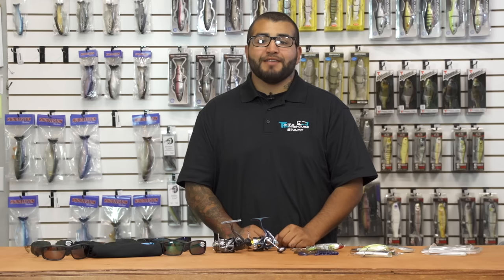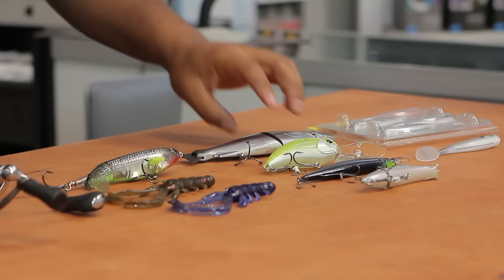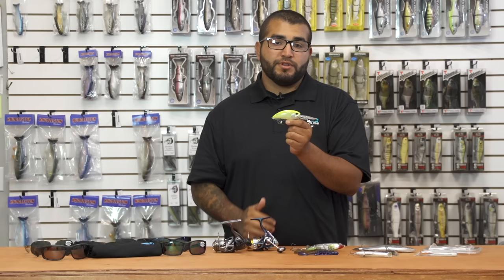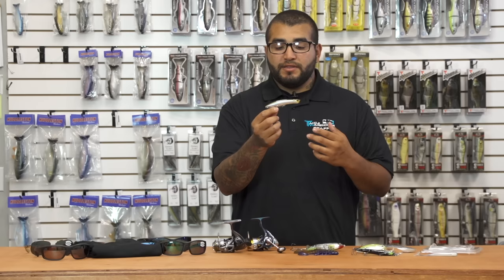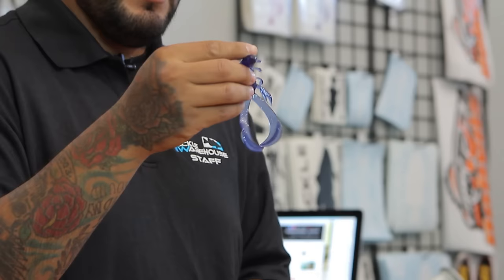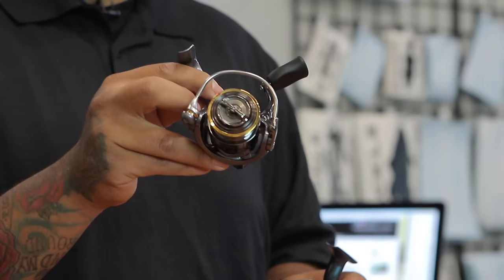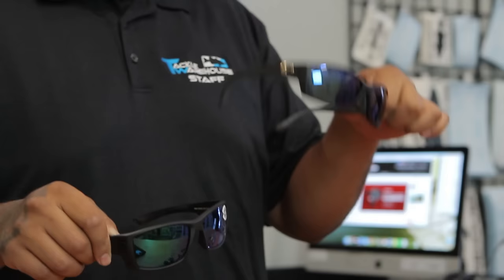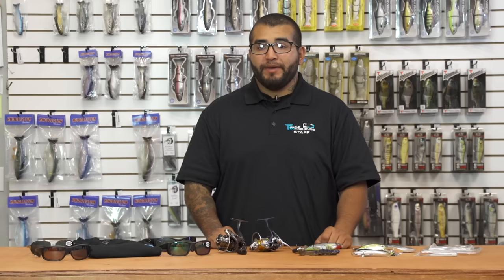What's New At Tackle Warehouse w. Matt Solorio - 7/12/16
In this special ICAST edition of What's New At Tackle Warehouse, Tackle Warehouse Retail Specialist, Matt Solorio goes over some of the already-released products from the upcoming ICAST show in Orlando Florida. Including products from vendors, like Big Bite Baits, Duo Realis, River2Sea, Daiwa, and Costa Del Mar, this year's ICAST is loaded with an array of bass fishing products. Make sure to keep it locked-in to the Tackle Warehouse VLOG page to get the most up-to-date coverage from the ICAST show in Orlando, FL.